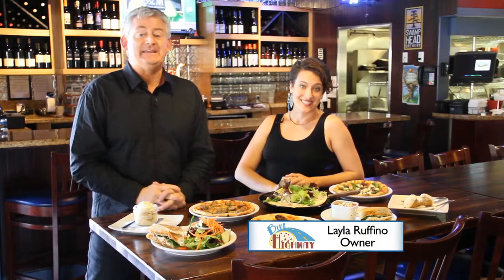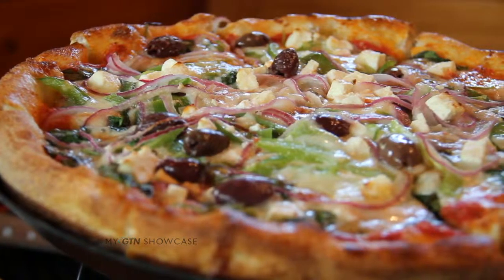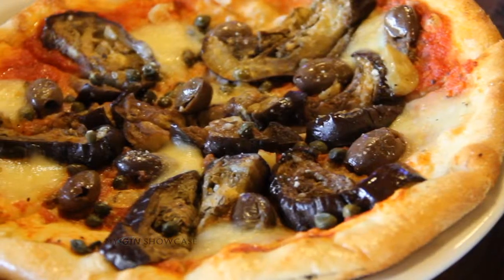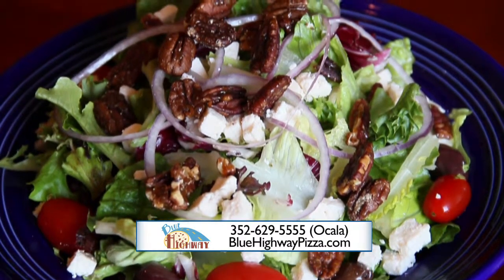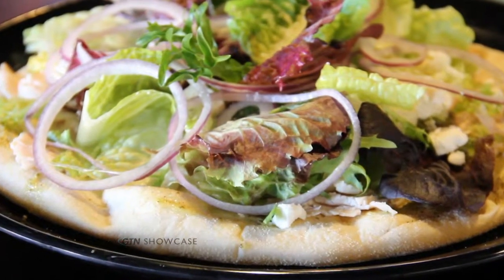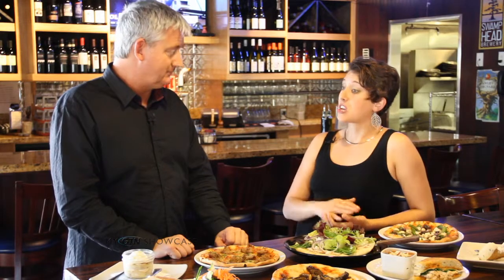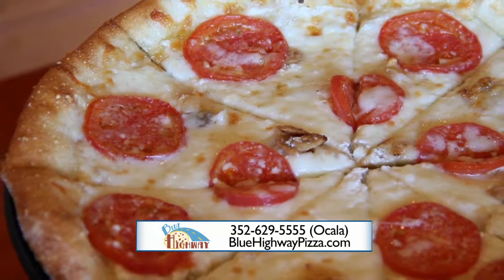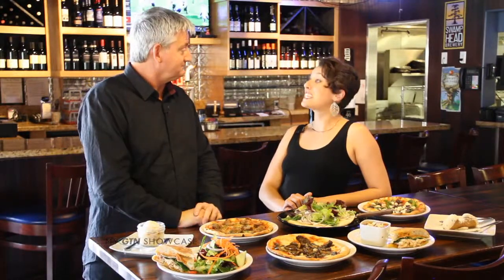My GTN Showcase - Blue Highway REV